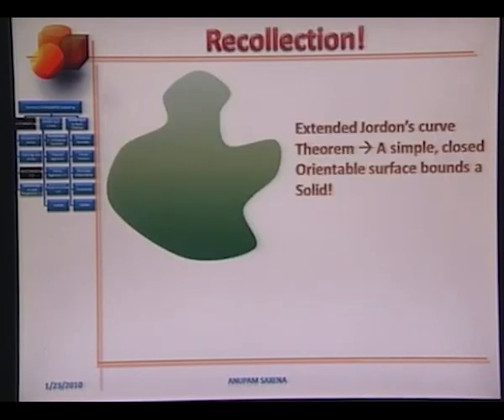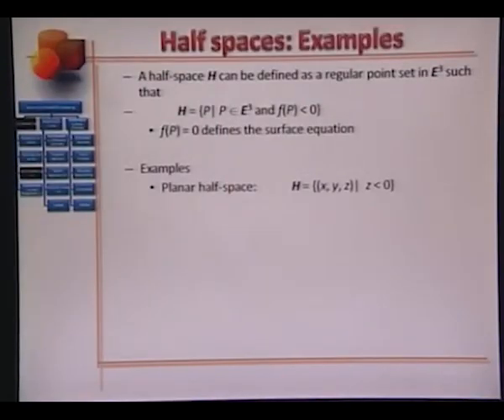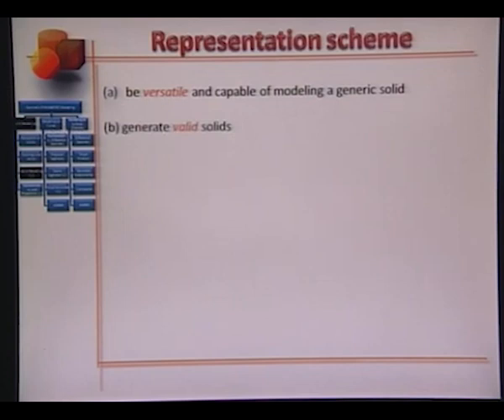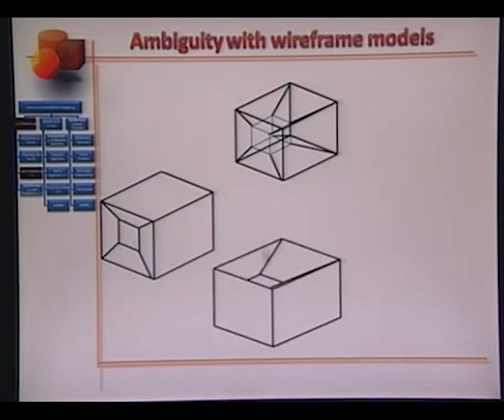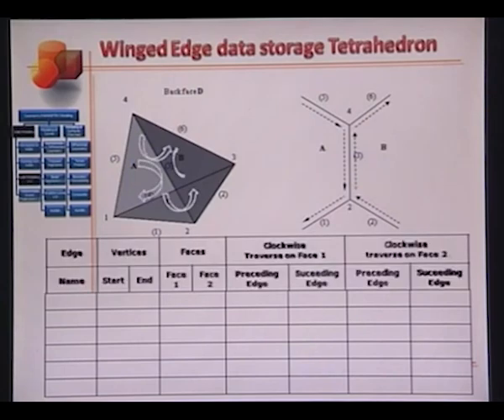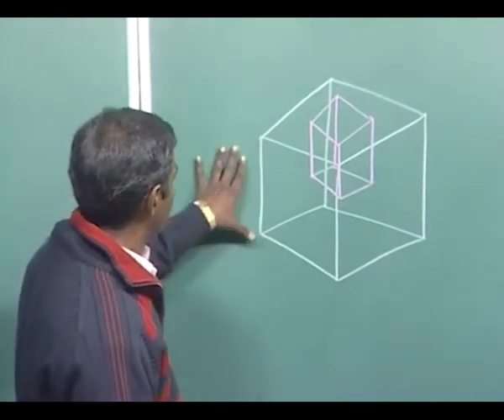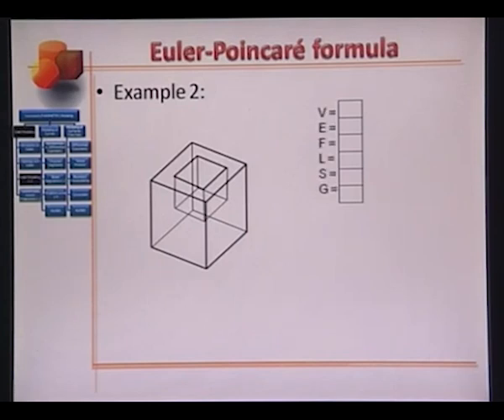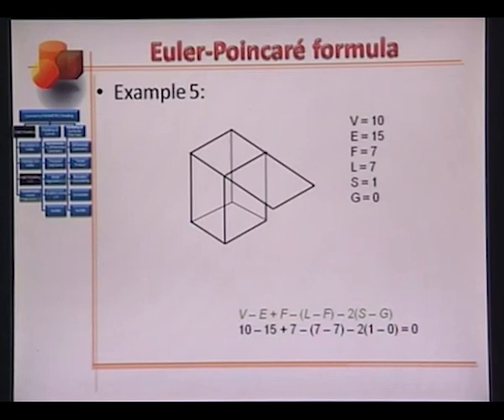Lecture-06 CH27SP swayamprabha